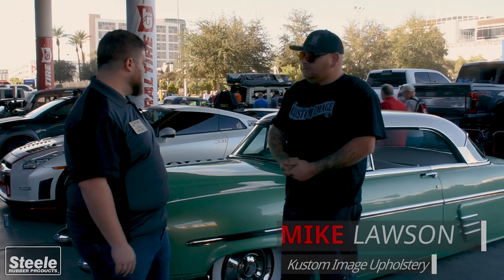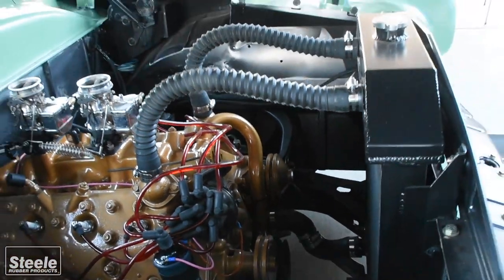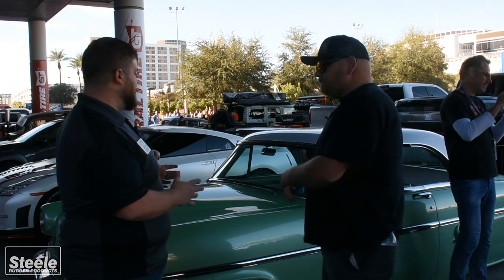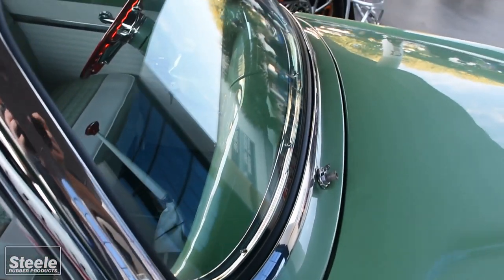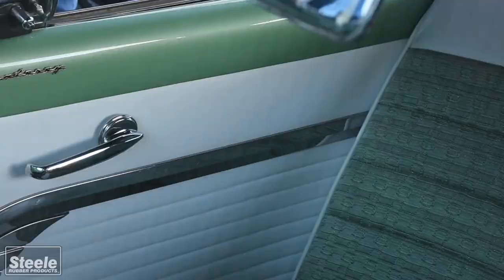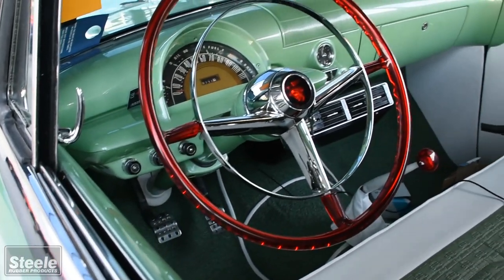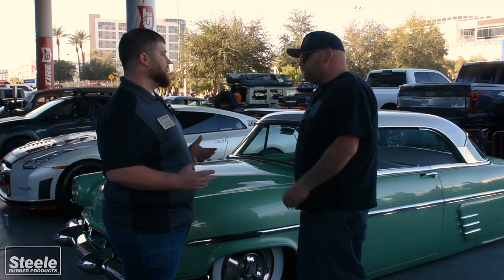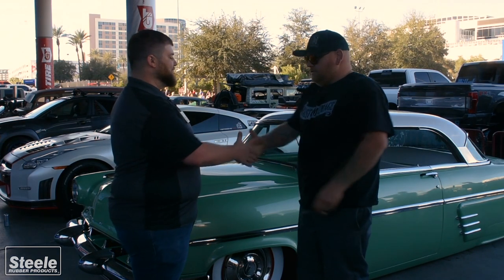2018 SEMA Show- 1953 Mercury Monterey built by Kustom Image Upholstery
Danny catches up with builder Mike Lawson of Kustom Image Upholstery in Salem, IL at the 2018 SEMA Show.

They talk about this eye catching 1953 Mercury Monterey and all the different parts used in the build, the special features and the crazy name for that gorgeous green paint! This car was also featured in the 2018 Battle of the Builders competition.